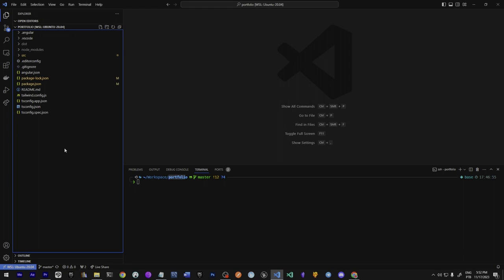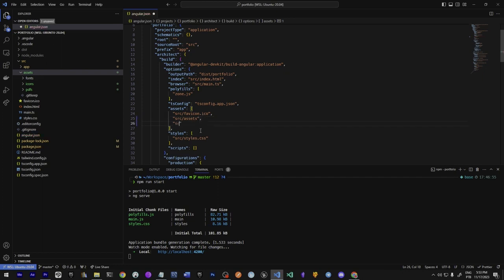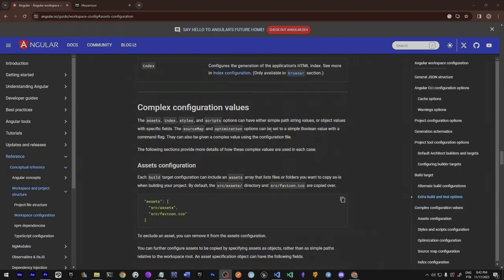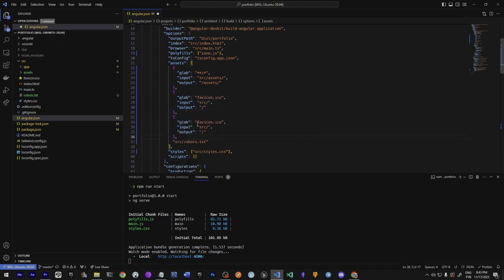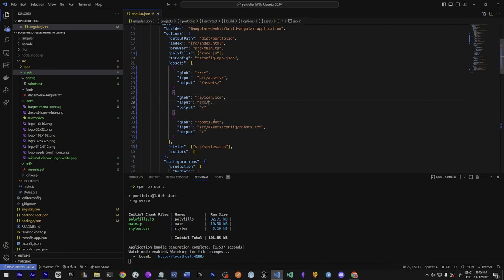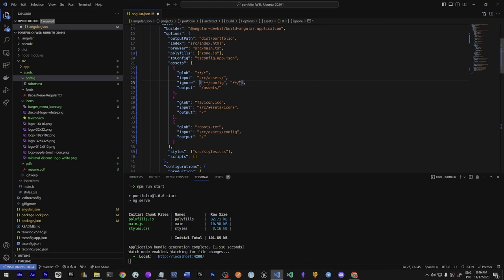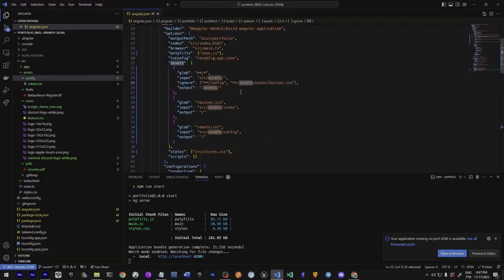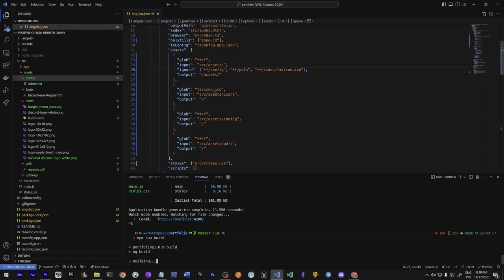How I upload static files robots txt, pdfs, images, fonts, sitemap, files on my Angular project!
Hope that help you!! I'll improve all that later!! 😄

Content

00:00 - Intro
00:15 -  Basic Resolution
03:30 - Advanced Resolution
07:50 - Final Adjustments